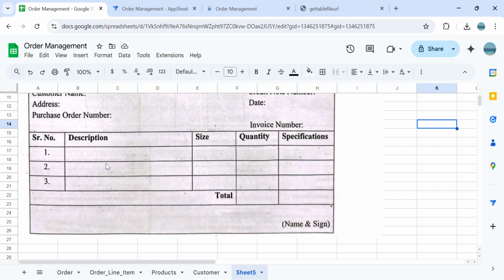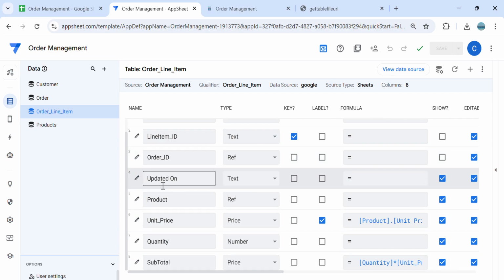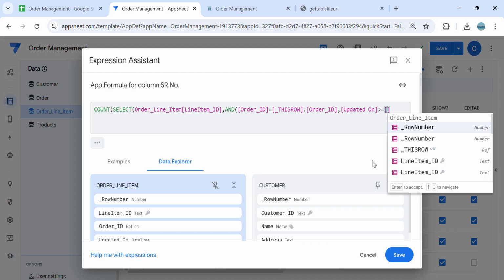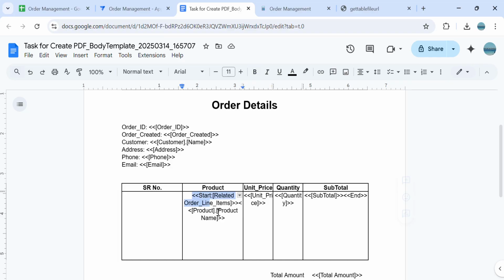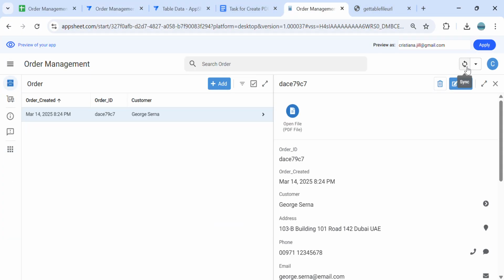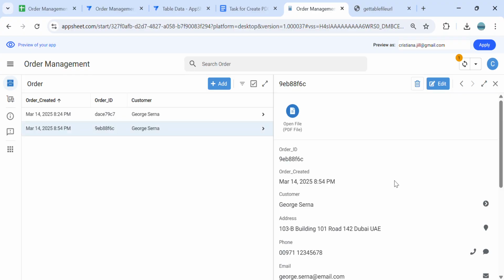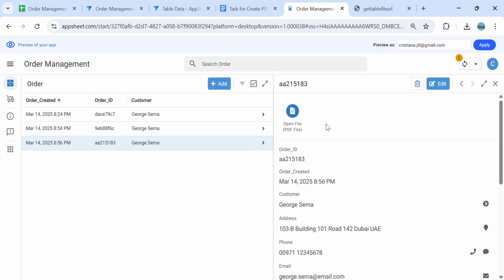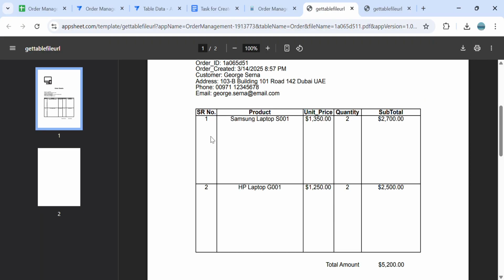How to Add Dynamic Item Numbers To PDF Inline Items in AppSheet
In this tutorial, we’ll walk you through the process of adding dynamic item numbers (like 1, 2, 3, etc.) to inline items in a PDF generated by AppSheet. Whether you're working with invoices, lists, or any other type of document, this method will automatically number your items based on how many are present. This is particularly useful for creating organized, easy-to-read PDFs without manually assigning numbers to each item.